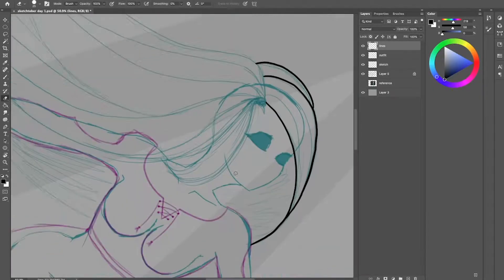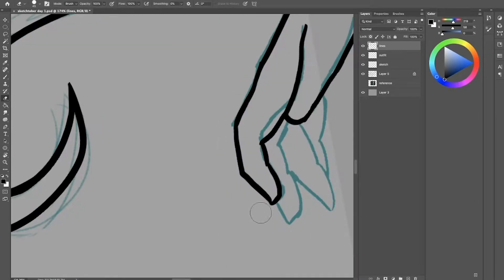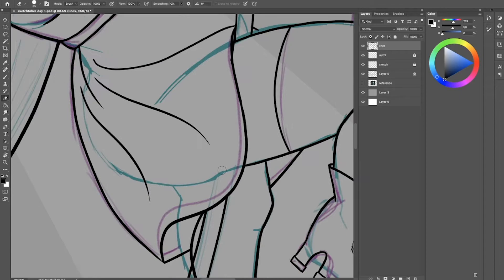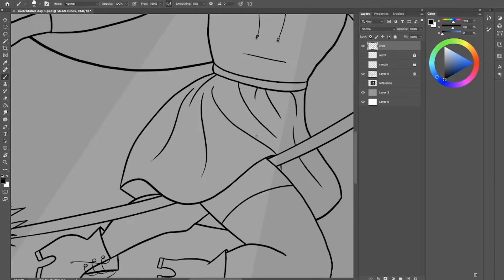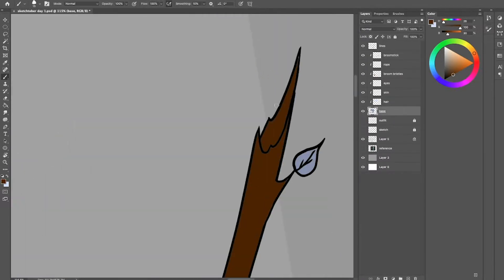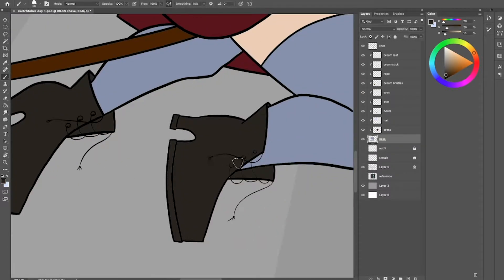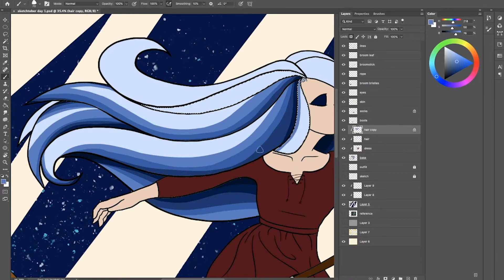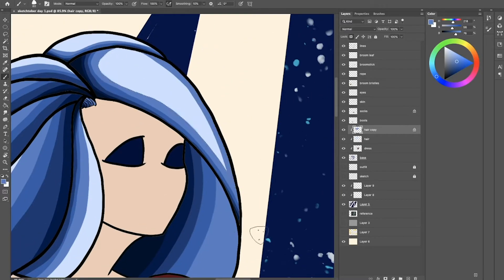Witch Flying On a Broom | Photoshop Speed Painting | Sketchtober Art Challenge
I created a drawing prompt for the month of October Called, "Sketchtober". It is a one month challenge with the goal being to have 31 drawings complete. They can be sketches of fully finalized artwork. The point is to draw every single day and document your progress.

The prompt for day 1 is "Broom".